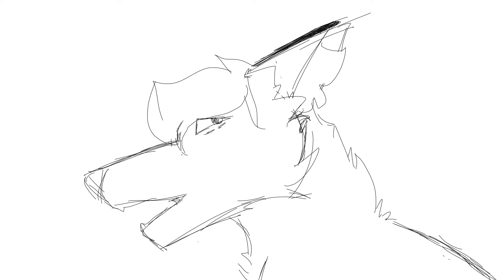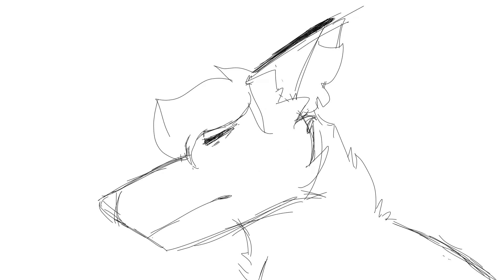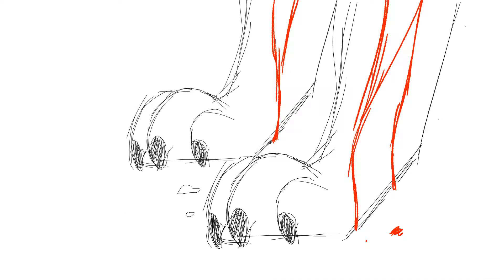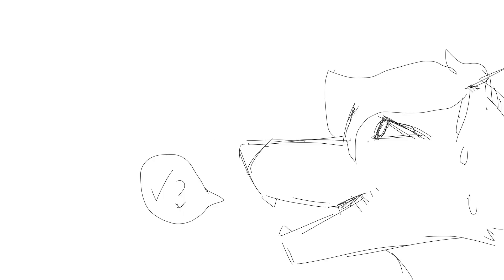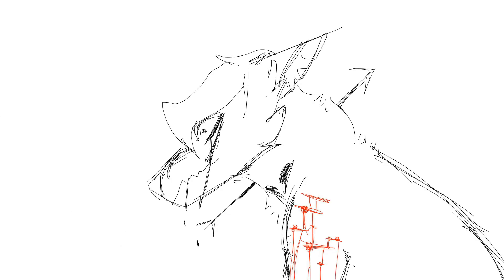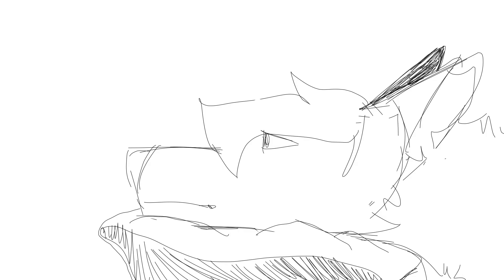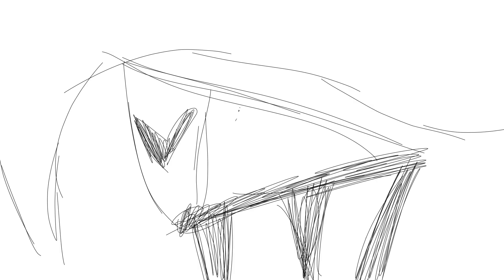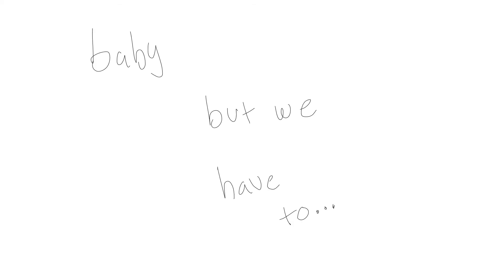Goodbye // Vent sketch PMV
Sorry that its shit. The song hit hard

Song:
Goodbye by NF

Trevor.Disconnected